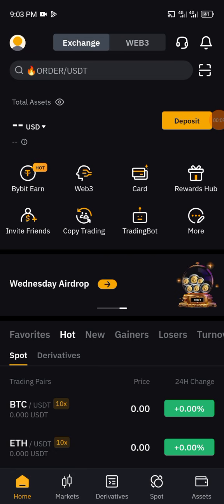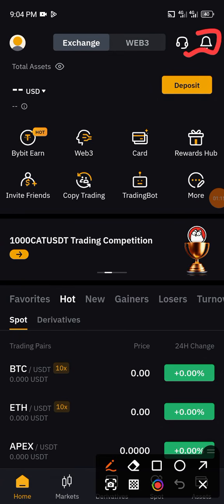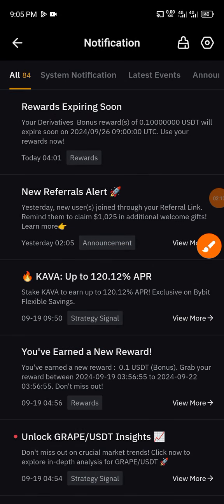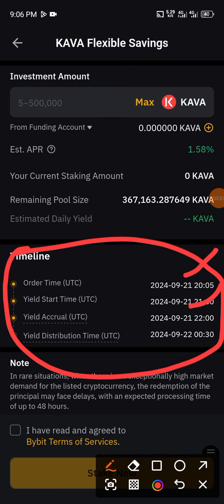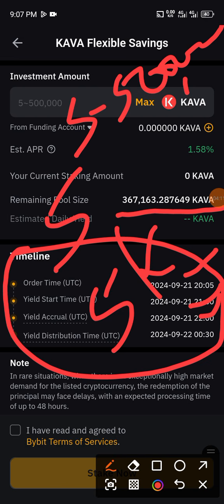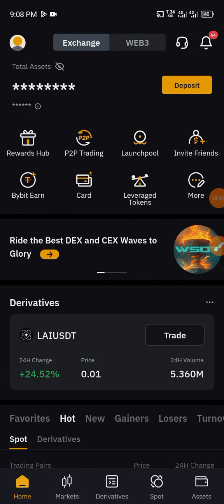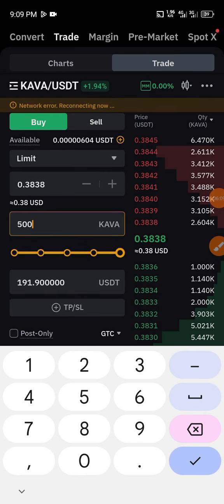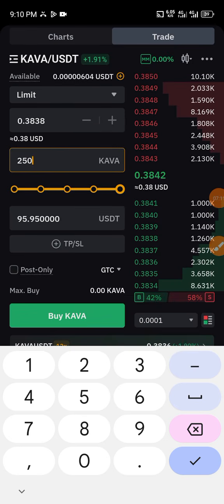How to make 50k on Bybit without trading crypto currency | stake KAVA COIN NOW (GAIN 120% PER DAY)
this video teaches how to make money on Bybit app without trading crypto currency.

Follow the video carefully to make over 100% on Bybit without stress 😬